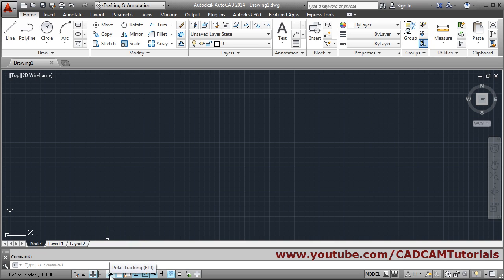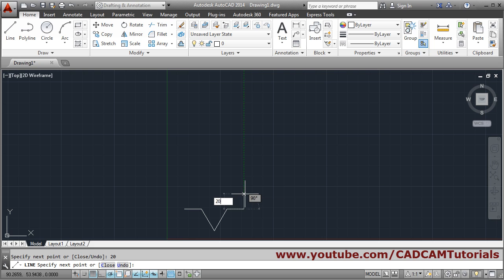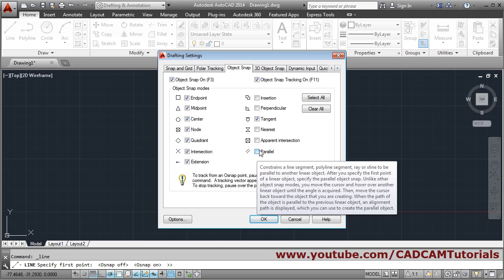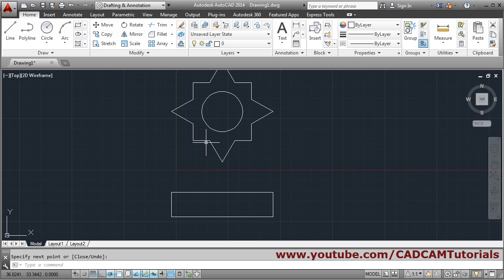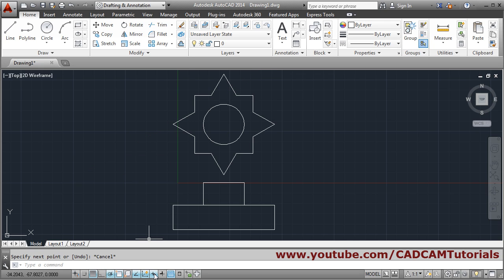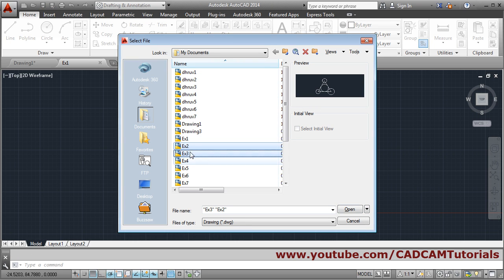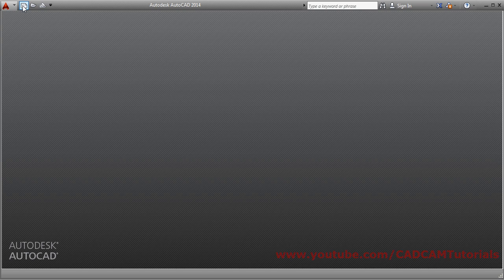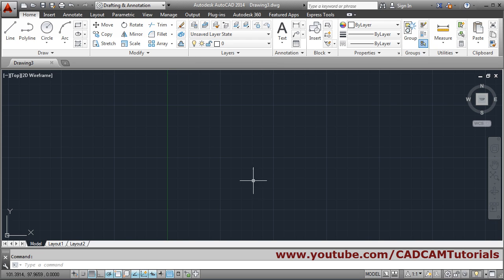AutoCAD Training Tutorial for Beginners | Lesson - 6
AutoCAD Training Tutorial for Beginners | Lesson - 6. AutoCAD Tips & Tricks. This video tutorial shows how to use polar tracking, object snap, object snap tracking, dynamic input, quick properties. AutoCAD copy from one drawing to another. How to work with multiple drawings. How to use template concept to avoid repeated tasks. This video is also AutoCAD Training Tutorial for Beginners | Lesson - 6